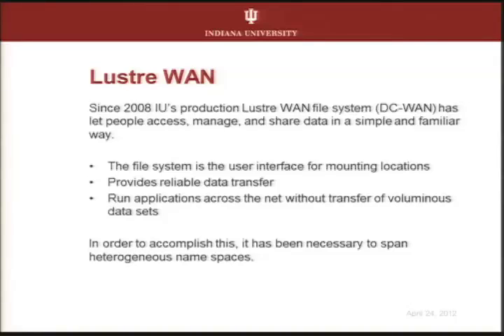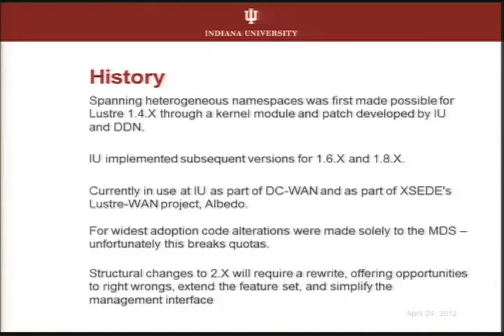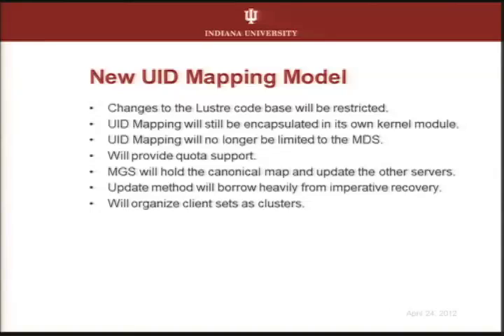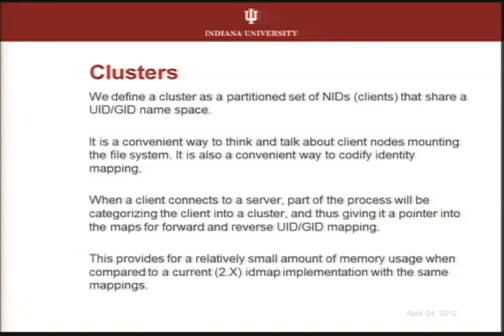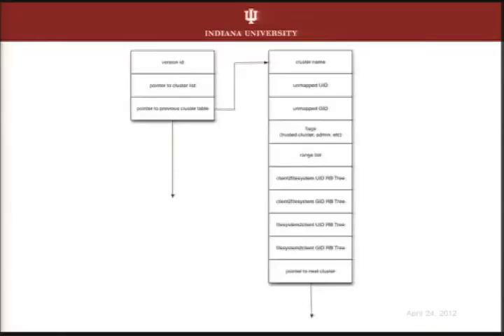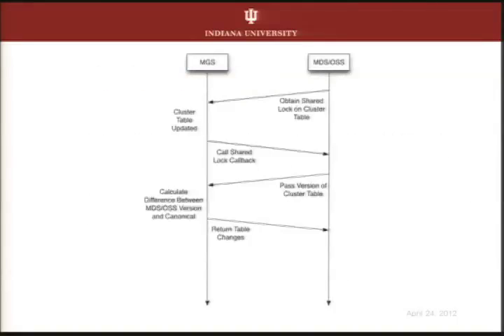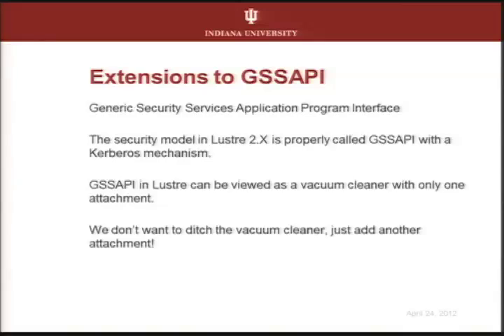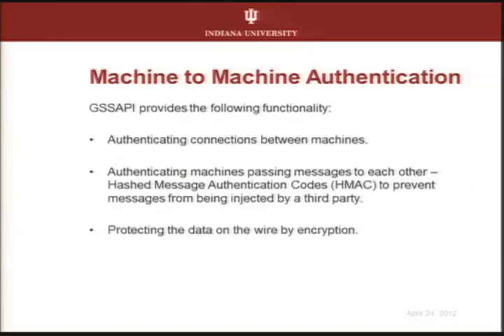Secure Identity Mapping for Lustre 2.X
In this video, Joshua Walgenbach from Indiana University presents: Secure Identity Mapping for Lustre 2.X. Recorded at LUG 2012 in Austin.